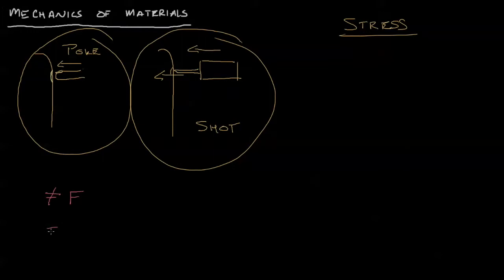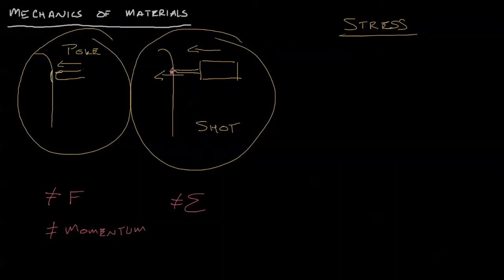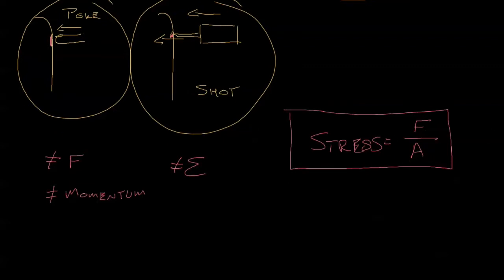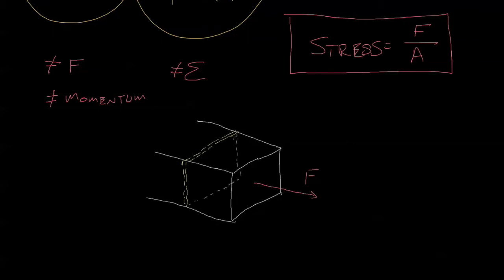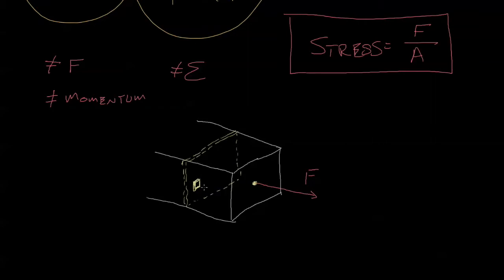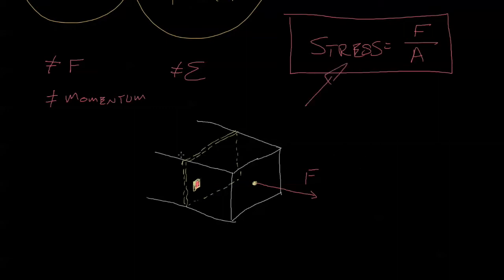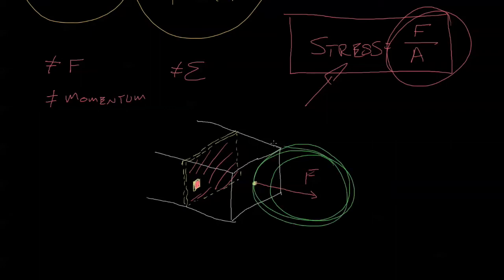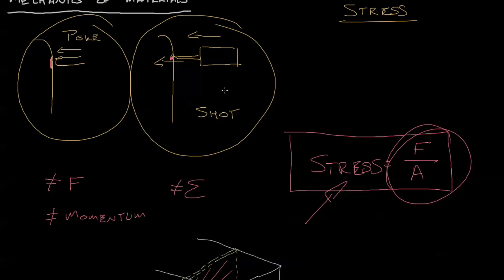MM 1-01 Stress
In this, our first video, I introduce the concept of stress-- force per unit area.